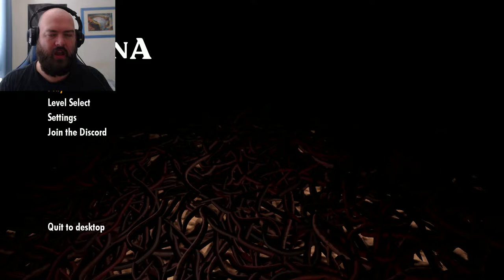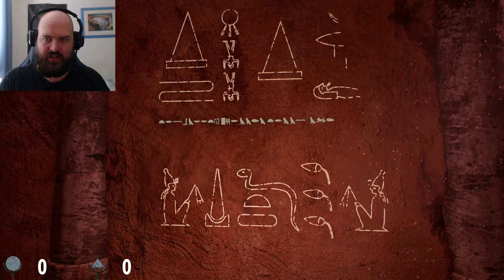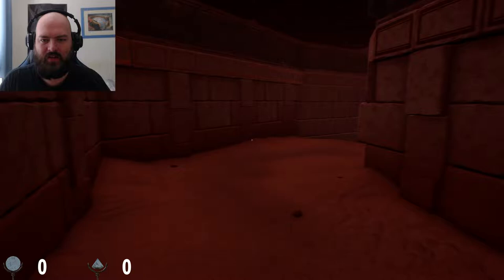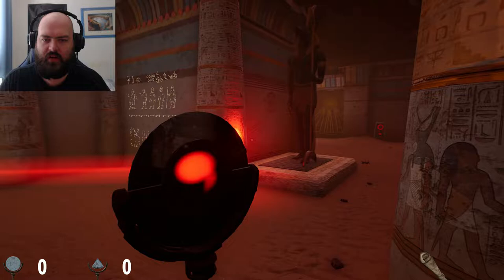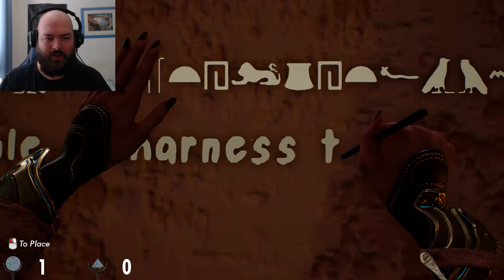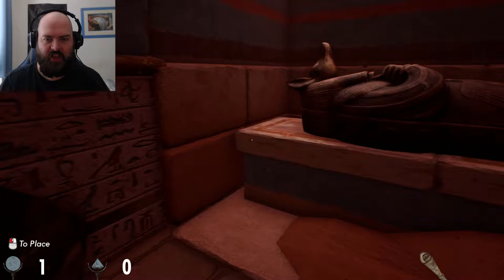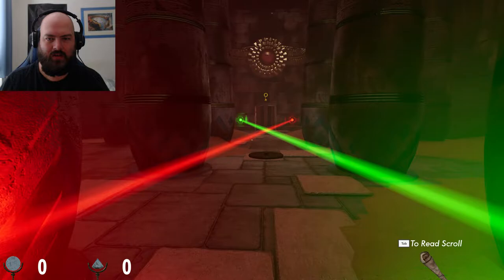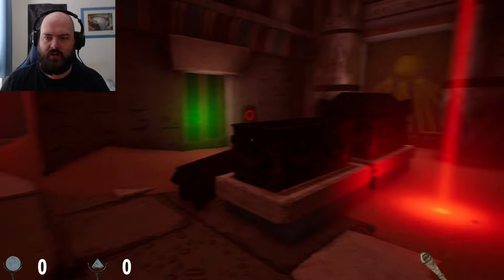Ancient Egyptian Puzzle Game | Lumina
If you enjoy puzzle games like portal then this might be something you would be interested in. Trapped in a Pyramid using only light can you escape?

Lumina is a first person puzzle game where you use lasers to escape a pyramid!

As an archaeologist in 1920, you find an enormous forgotten pyramid in the desert, the lost pyramid of Ka-Nefer. After setting camp nearby, you decide to start the exploration. It is too late when you realize you got trapped in the pyramid!

The only escape are locked gates that open with coloured light. You will have to use your skills to combine, split and reflect beams of lights using mirrors and prisms while avoiding the ancient dangers that are buried deep in the pyramid.

Will you manage to steal the hidden treasures and make it out alive without awakening the dark forces that were meant to remain forgotten?